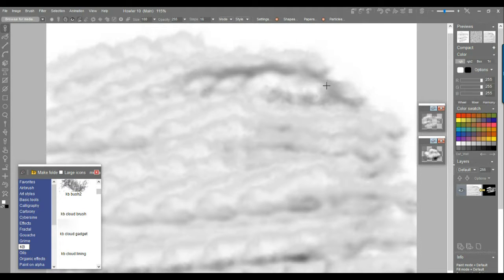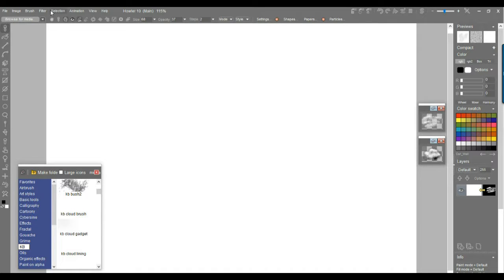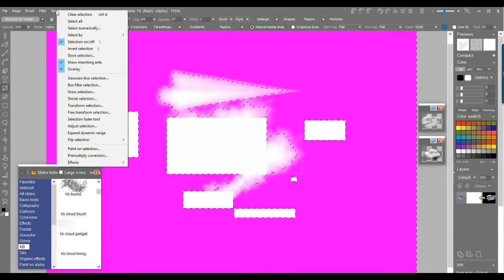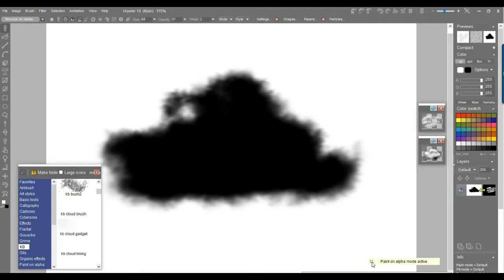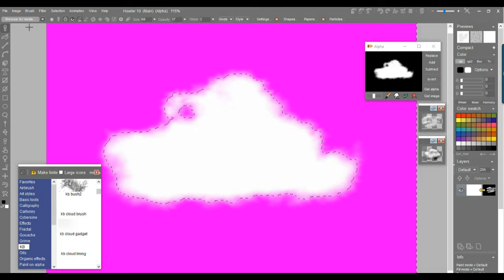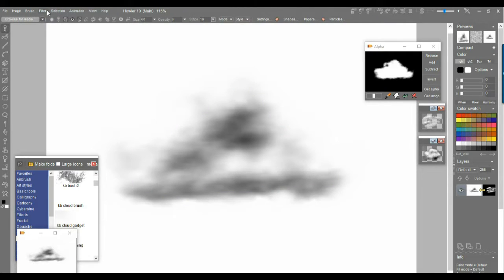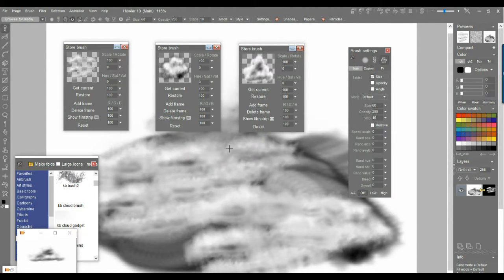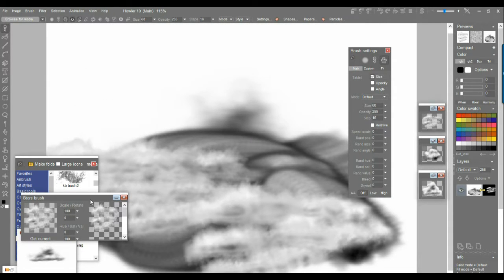transparency 05.3 - painting clouds, part 3